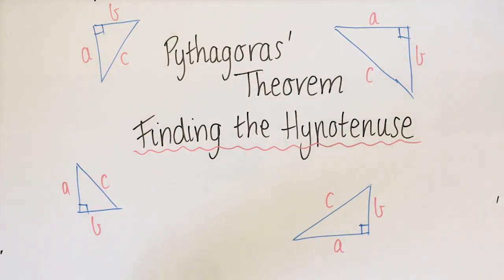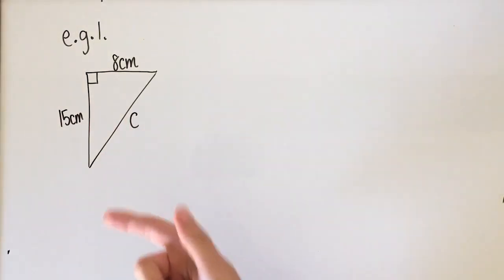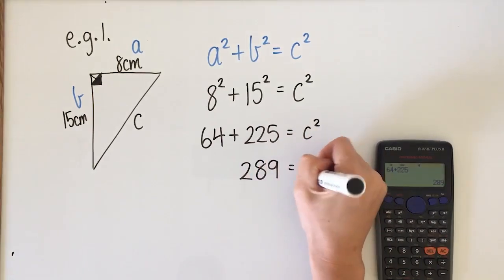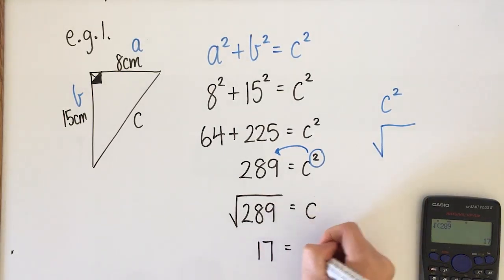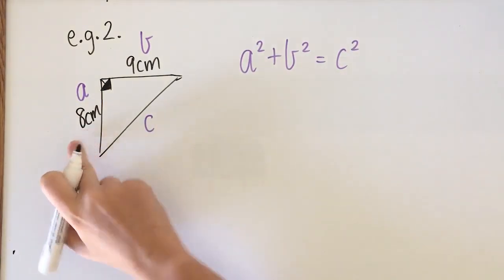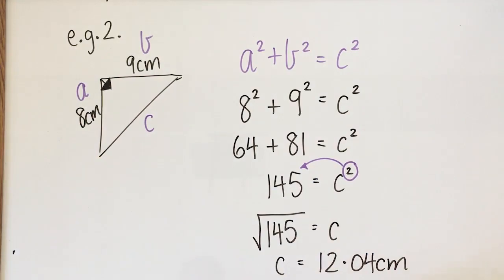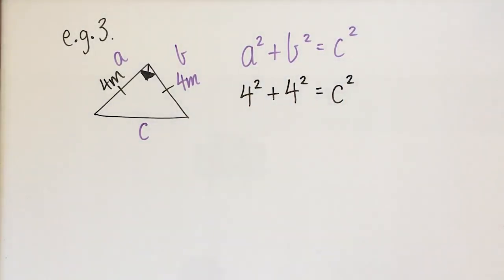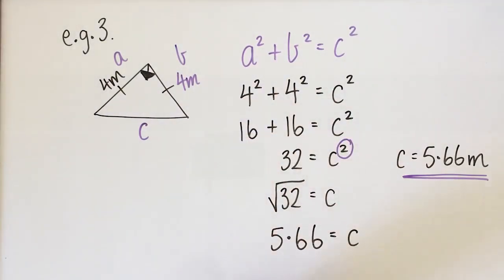Pythagoras │ Finding the Length of the Hypotenuse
In this lesson, you will learn how to use Pythagoras' Theorem to find the unknown length of the hypotenuse.